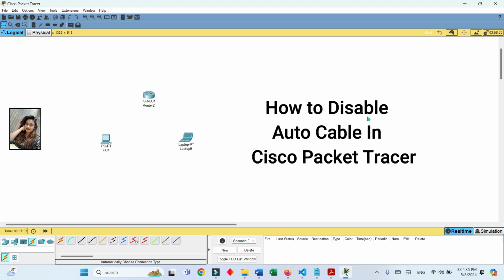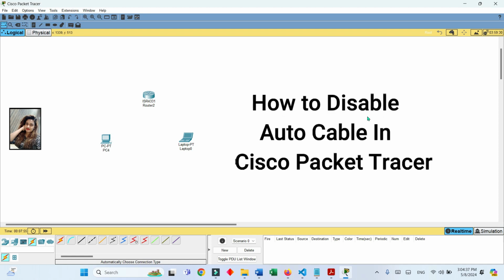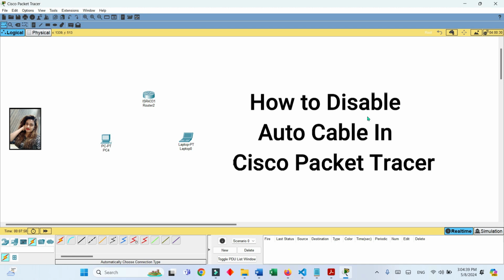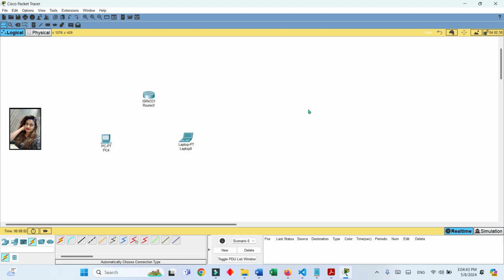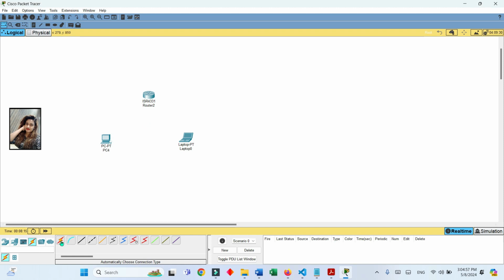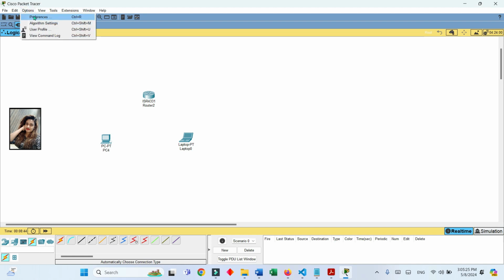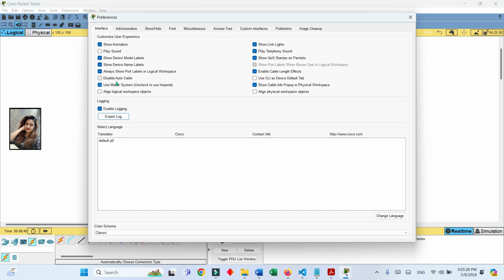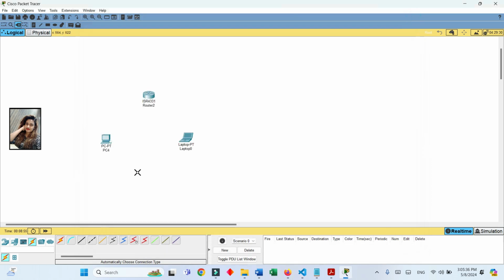How to Disable Auto Cable In Cisco Packet Tracer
B.Sc(CSE),M.Sc(CSE)
CCNA, CCNP, RHCSA, RHCE, RHCVA,
RedHat OpenStack-200,